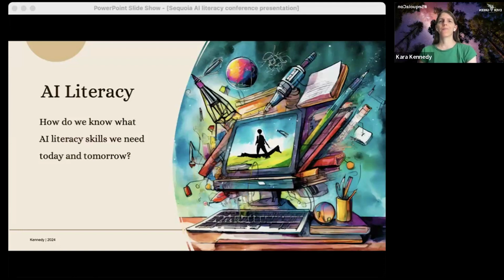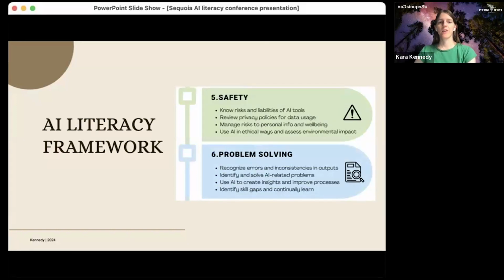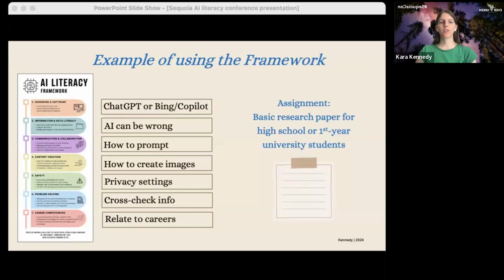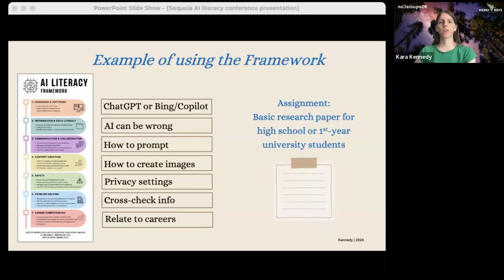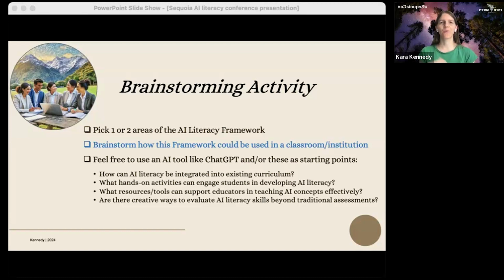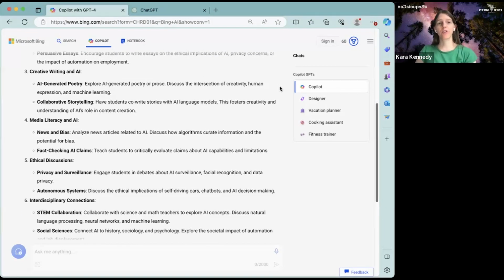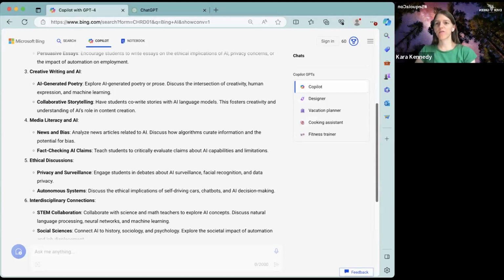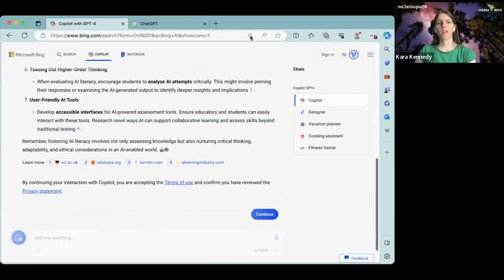AI literacy for the future: Empowering educators and students​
AI literacy for the future: Empowering educators and students​ - Dr. Kara Kennedy​ - Generative AI, like ChatGPT and Bard, is revolutionizing digital skills in writing, editing, analysis, and art creation. This transformation mirrors the impact of search engines on our lives and jobs. Yet, there's uncertainty about the necessary AI literacy skills for today and tomorrow. Schools and workplaces often lag in updating digital skills, widening the digital divide and gender gap, with women less engaged in AI usage. In this session, I'll introduce my AI Literacy Framework and we'll collaboratively use an AI tool to explore its application for educators across various grade levels and subjects, aiming to bridge these gaps.